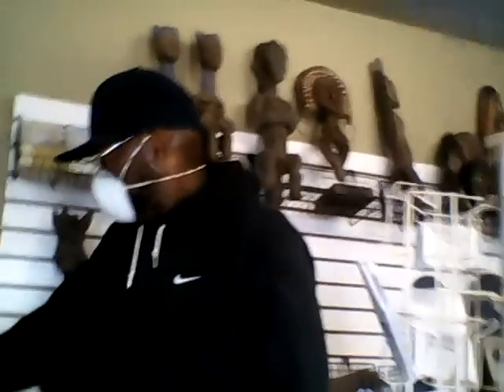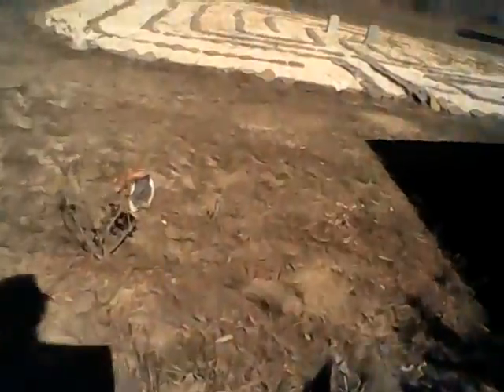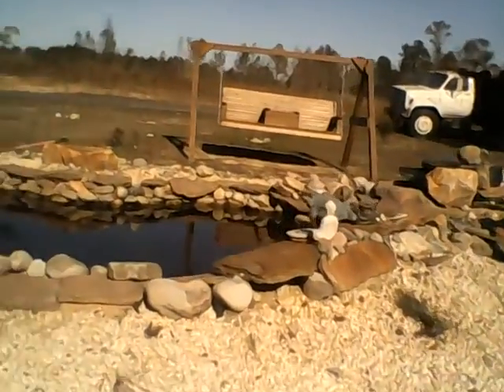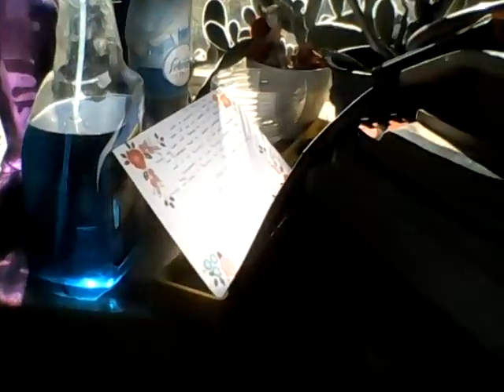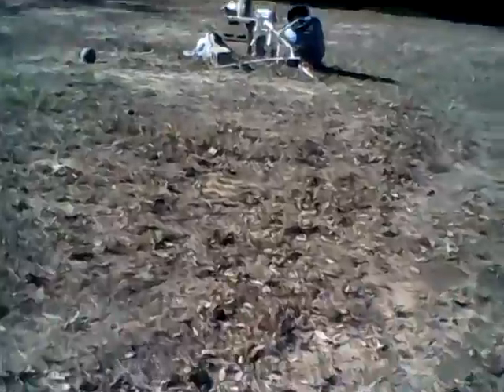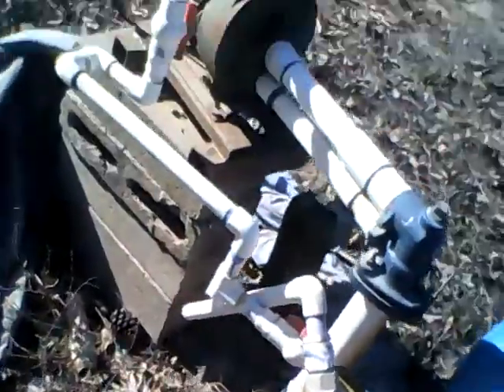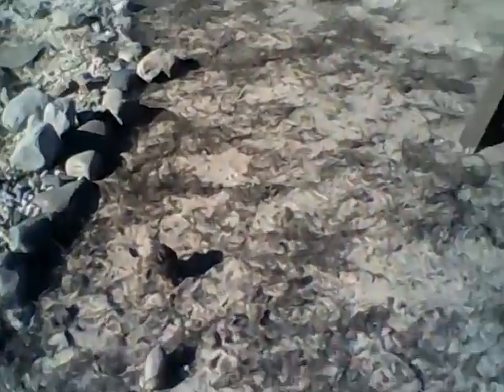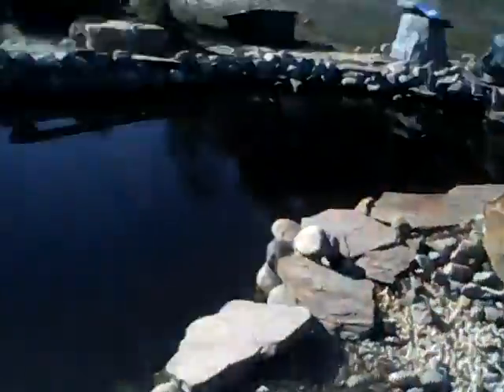Dr. Khadirah El-Bey: "HURRICANE MATTHEW (2016)"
Matthew Hurricane Whooped Our Behind's